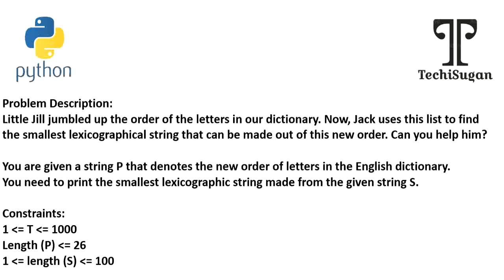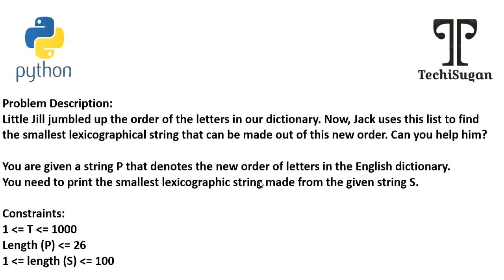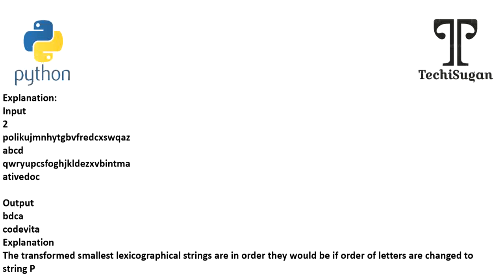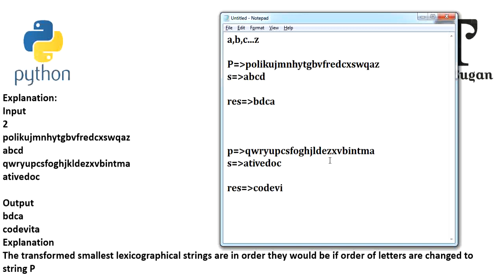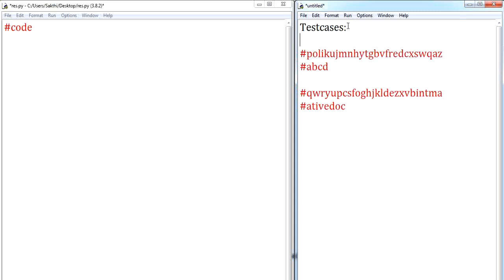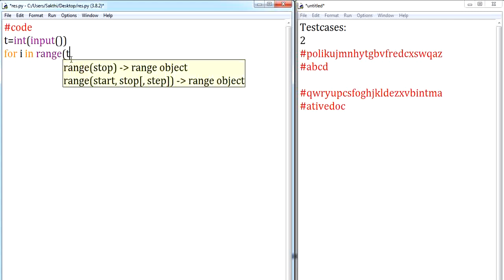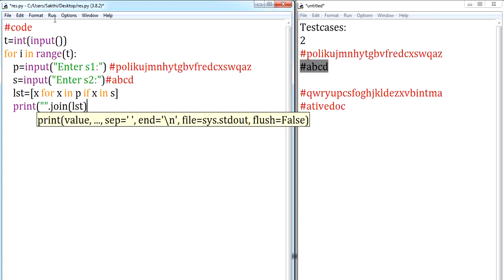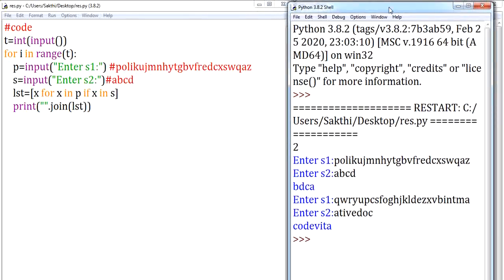01 | TCS Code Vita | TCS Code Vita Previous Question | Lexi String |Techi Sugan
TCS Code Vita:
TCS has come up with an interesting news! Its TCS code vita contest 2020. TCS Code vita is an online coding contest where 6 coding problems to be solved in 6 hours of time .The aspirants are advised to watch the entire video.

wish you the best of luck to win the TCS codevita contest 2020.